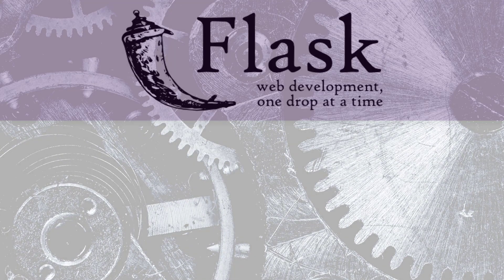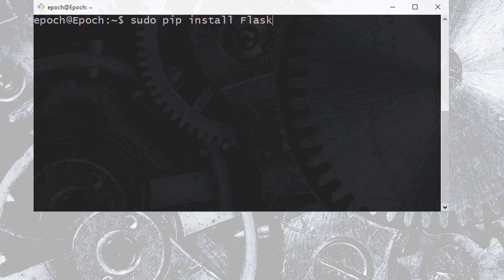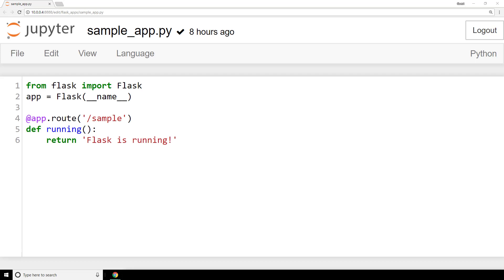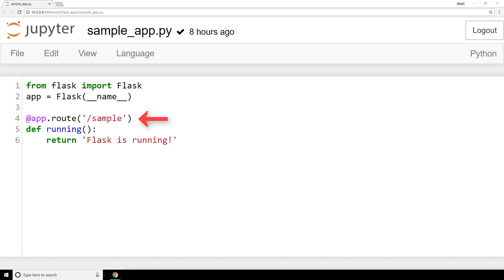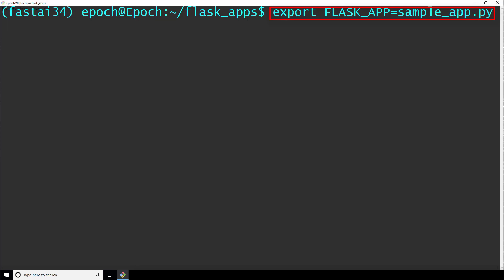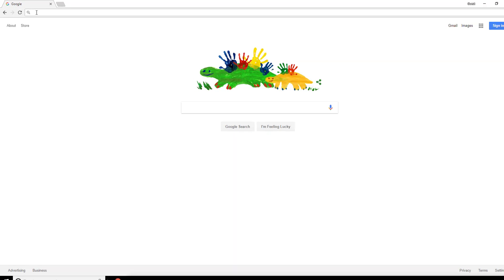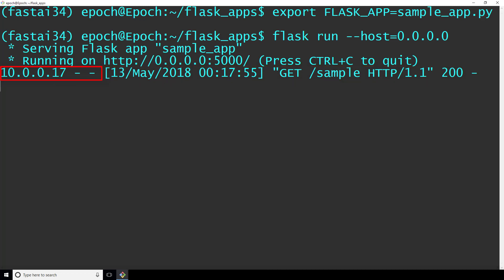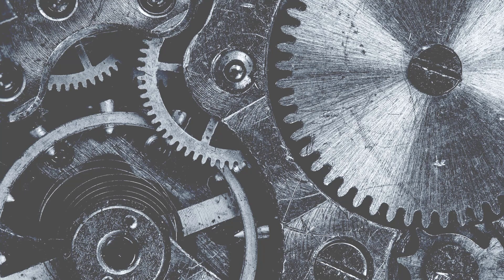Deploy Keras neural network to Flask web service | Part 2 - Build your first Flask app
Here, we're going to quickly discuss Flask, see how to get it installed, and make our first simple web service.

We briefly talked last time about how we'd be working with flask over the next several videos, and we referred to what we'd be building as a web service. So let's elaborate on flask now and get a little more familiar so we can understand its role in our upcoming tasks.

Note, in the video, we show how to export the FLASK_APP variable in a Linux terminal so that Flask knows which application to work with. To do this, we simply ran the following command:
export FLASK_APP=sample_app.py

To do the equivalent in Windows (which isn't shown in the video), run the following command from the command prompt launched with admin privileges:
C:\path\to\app set FLASK_APP=sample_app.py

🕒🦎 VIDEO SECTIONS 🦎🕒

00:00 Welcome to DEEPLIZARD - Go to deeplizard.com for learning resources
00:30 Help deeplizard add video timestamps - See example in the description
06:49 Collective Intelligence and the DEEPLIZARD HIVEMIND

❤️🦎 Special thanks to the following polymaths of the deeplizard hivemind:
Tammy
Mano Prime
Ling Li